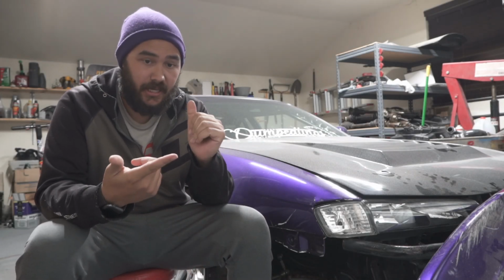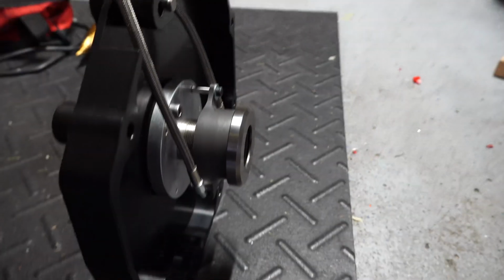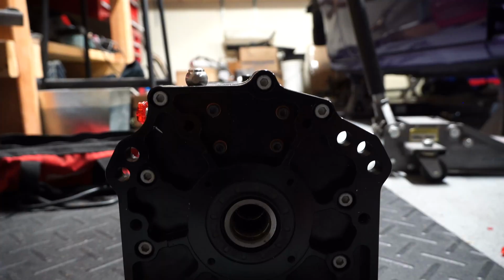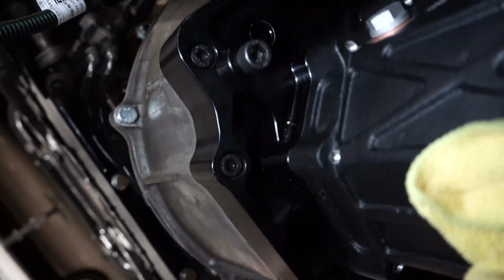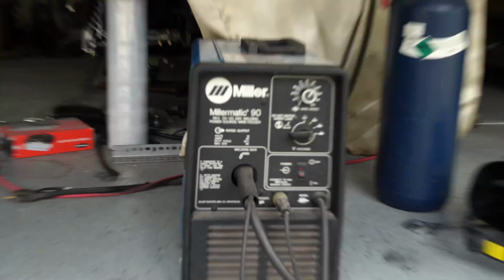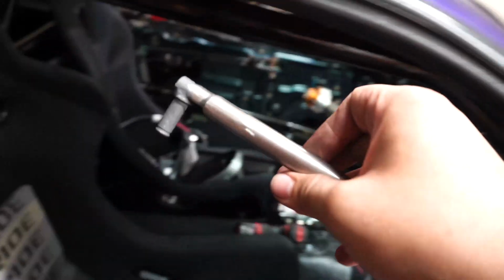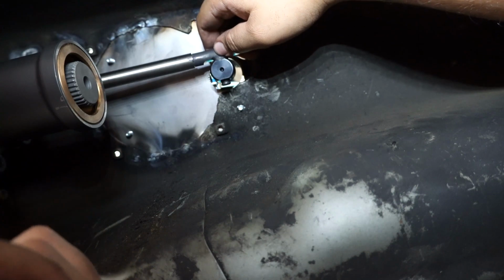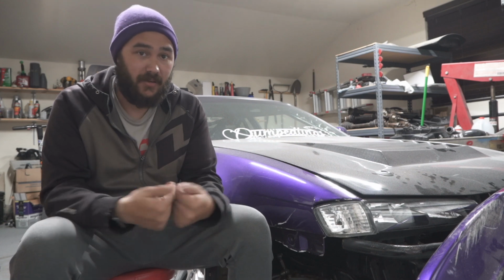Samsonas H Pattern Transmission Install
Samsonas Universal H Pattern Dogbox transmission install video.
Got questions? Ask them in the comments!